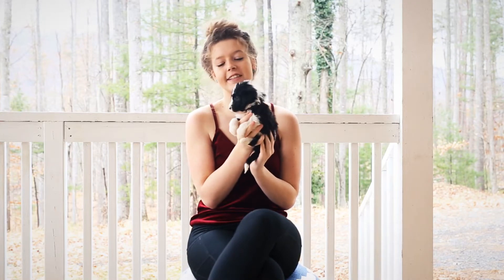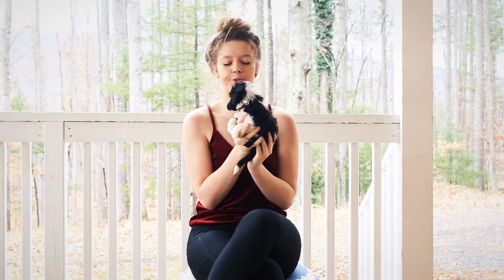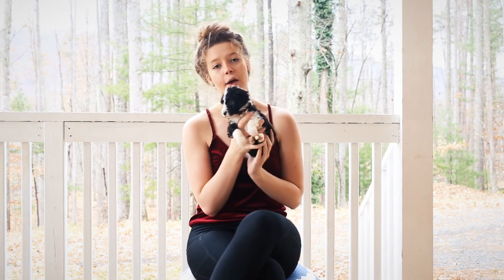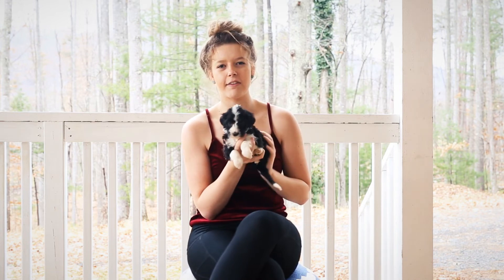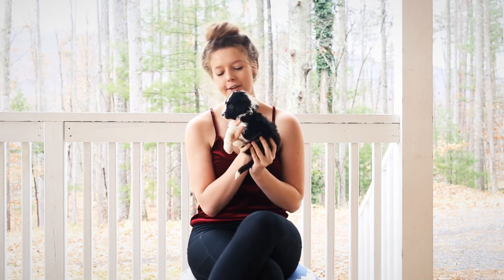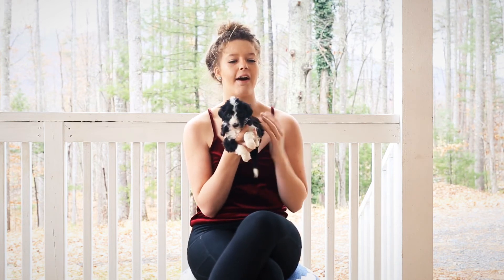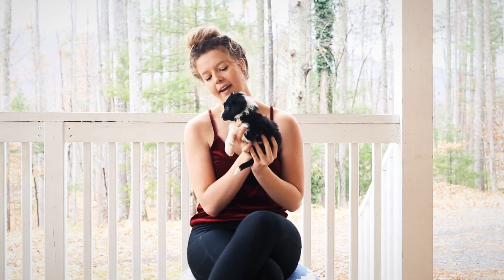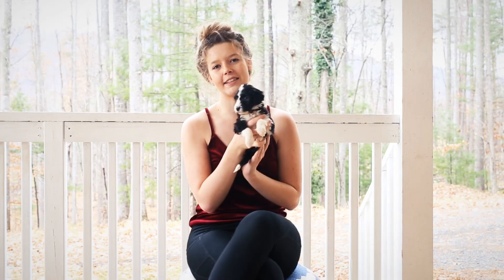Ivy Blue Doodles Sheepadoodles 11-2019 Zoey Girl Lilac